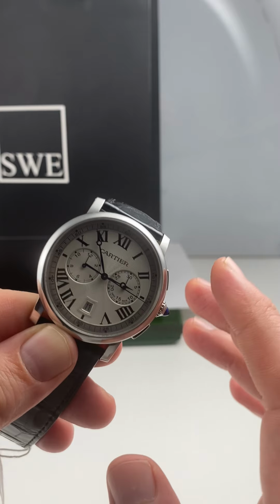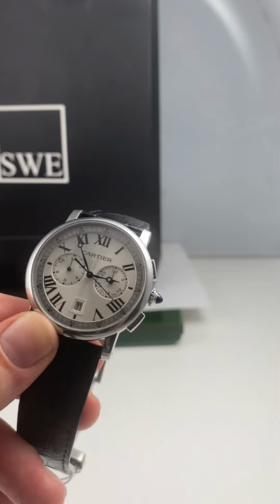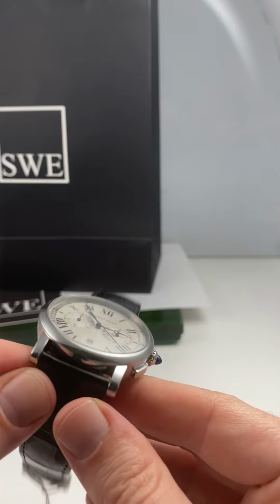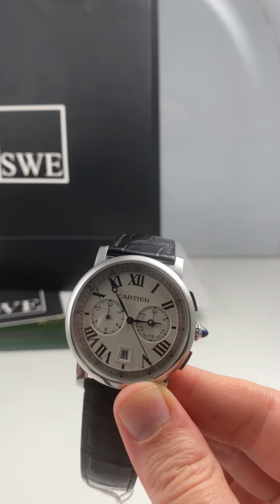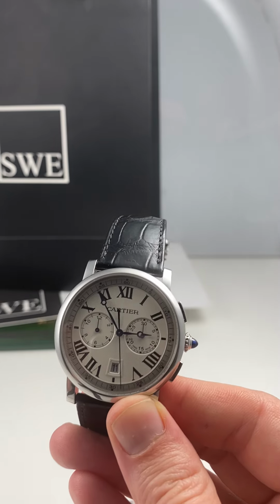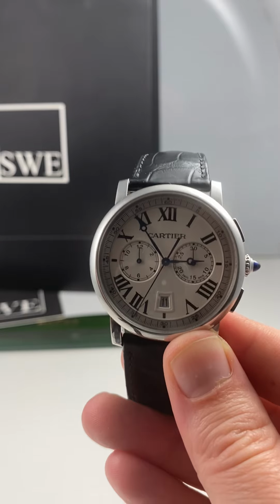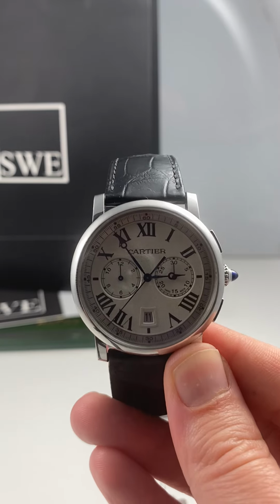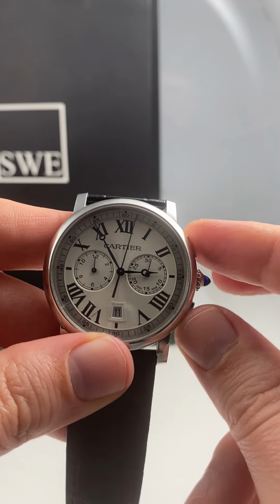Cartier Rotonde Chronograph Steel Mens Watch WSRO0002 | SwissWatchExpo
The Cartier Rotonde features a perfectly round shape - the perfect showcase for its complications and sophisticated features. This model comes with a two chronograph sub-dials -- 12 hour and 30 minute; and a Silver guilloche dial with black roman numerals and blued steel hands.

Check out our collection of Cartier watches for men and women at SwissWatchExpo.

Featured watch (prices may change):
Cartier Rotonde Chronograph Steel Mens Watch WSRO0002

Transcript:

Blake with SwissWatchExpo here. And this is one of the more unique looking Cartier watches I've ever seen. This is a beautiful looking Rotone Chronograph, and I think it's unique for Cartier because of how much it looks like a classic chronograph, more than it does a Cartier. This is definitely reminiscent of some of the very classic sort of a gentleman explorer type of chronographs that we might've seen also a little reminiscent of some Vacheron chronographs, too. But it's like little I've ever seen before. And even for people who might not be a fan of Cartier larger men's watches, this is a really traditional looking watch that I think would make a beautiful addition to anyone's collection. It's got a beautiful, authentic Cartier strap here, which is practically unworn and a beautiful exhibition case back displaying a stunning movement. You know, it wouldn't be Cartier if it wasn't beautiful and elegant, and this is why just got everything here. I love the smooth buttons here. The pushers as well you'd hardly know it was a chronograph. If you didn't know, otherwise, give us a call. This is the first one I've seen it. It might be the last, at SwissWatchExpo.com.